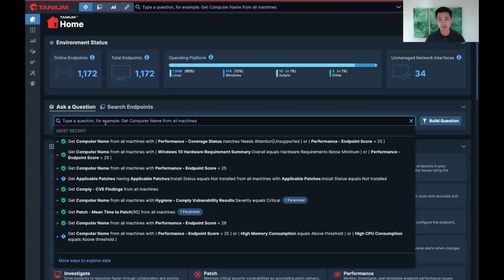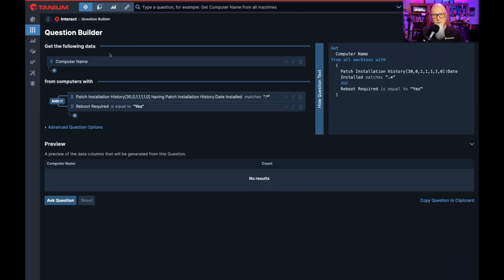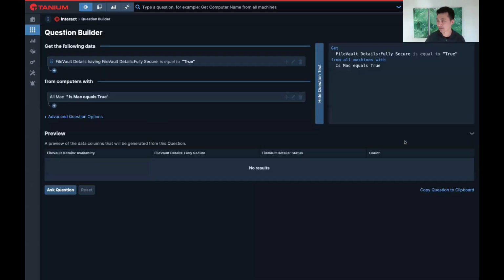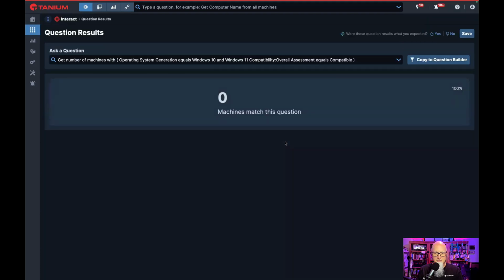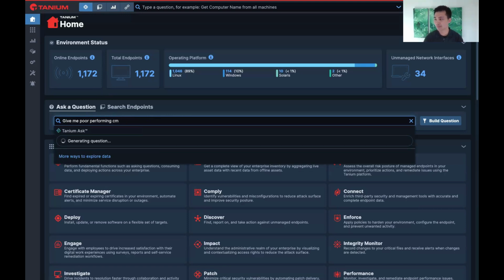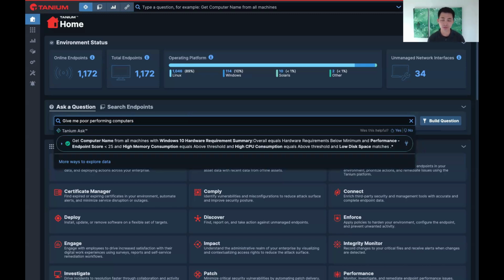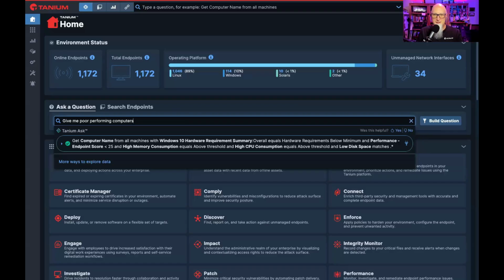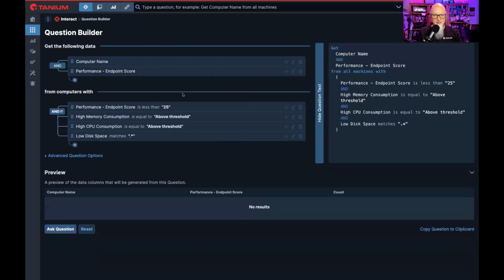Tanium Ask - AI-Powered Question Bar - Tanium Tech Talks #111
Tanium Ask™ is an artificial intelligence (AI)-powered, natural language question bar that enables users to easily and rapidly query for real-time information about their environment. Leveraging industry-leading large language models, Tanium Ask can translate unstructured text input into high-fidelity queries with precise sensor and targeting parameters.

RESOURCES - Tanium Resource Center login required
Tanium and Artificial Intelligence (Ask announcement)

CHAPTERS
00:00 Intro
00:42 Meet Steven
01:10 Tanium AI direction
03:11 What will I see?
04:36 Tanium Ask
06:30 What happens to my data?
08:50 How do I enable it?
09:20 Cloud and on-prem?
10:00 DEMO Tanium Ask
12:07 Custom sensors
13:01 DEMO Feedback on prompts
14:08 DEMO Question Builder
15:00 DEMO Feedback on results
16:25 DEMO New number questions
16:55 Longer prompts
17:53 DEMO Prompt interpretation
20:09 Daily prompt limit
21:20 Does this cost more?
21:52 DEMO Customize your generated question
23:50 Early customer feedback
25:48 Multi-language
27:08 Closing remarks
27:54 Resources